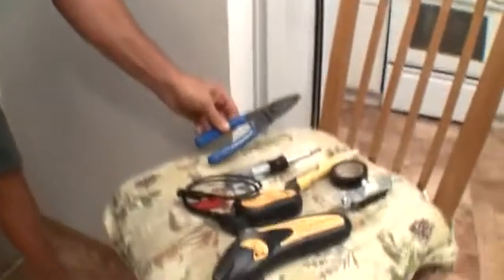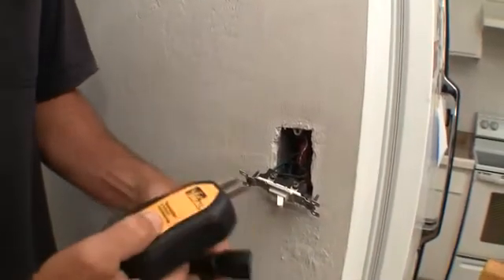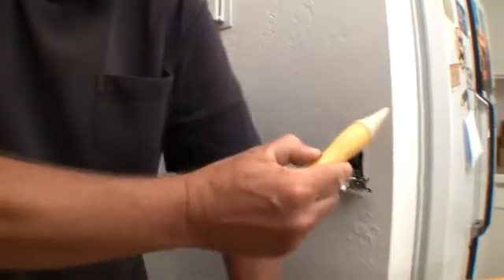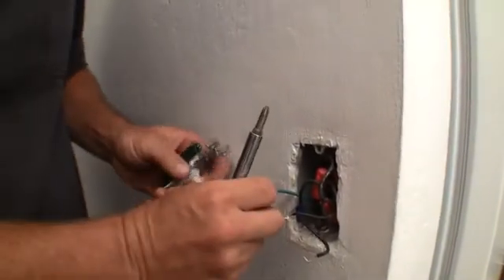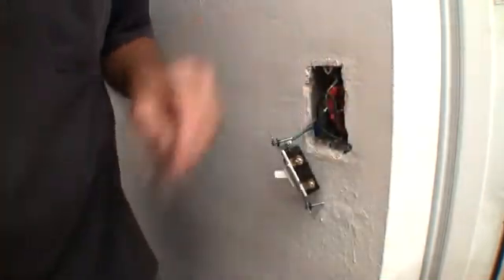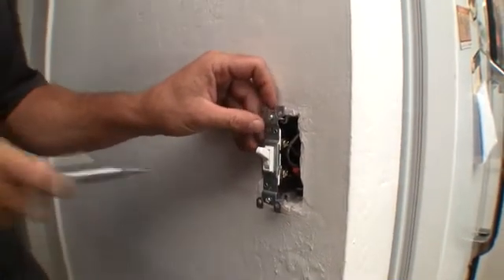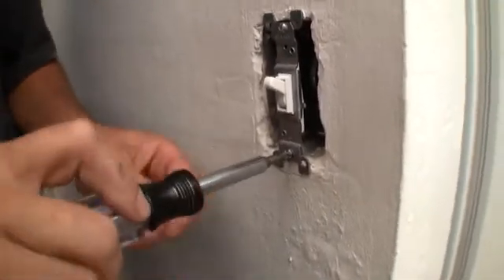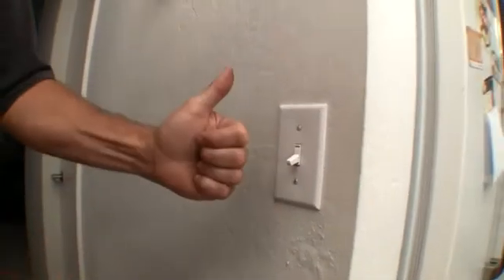Electrical light switch replacement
Learn how to replace an electrical switch.